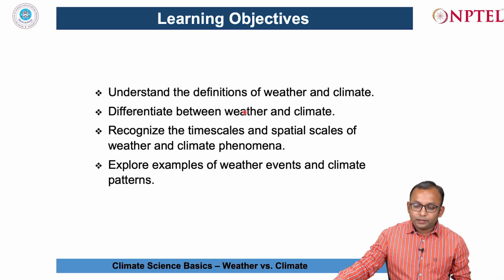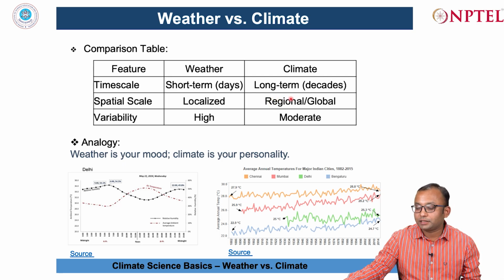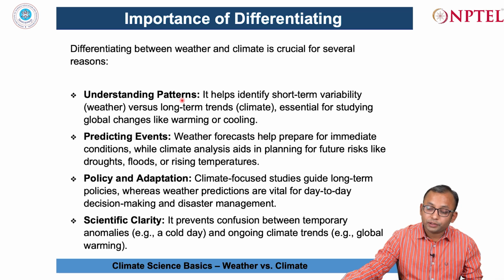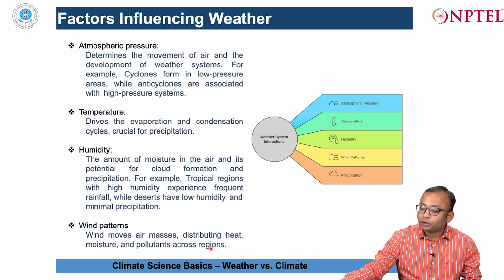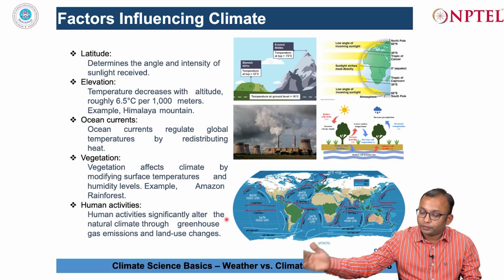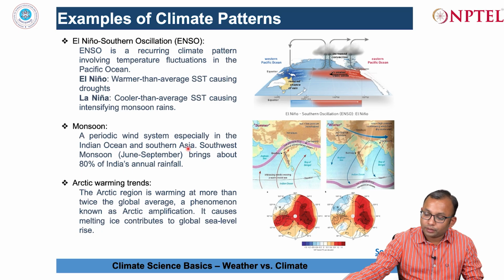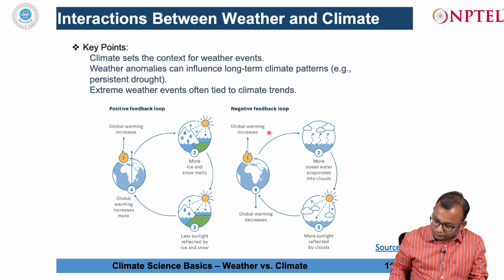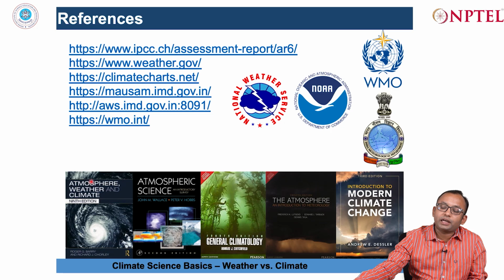W1L1_Climate Science Basics – Weather vs. Climate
Climate Science Basics